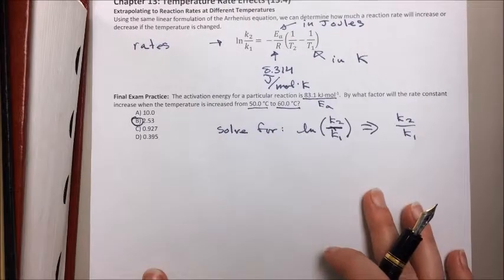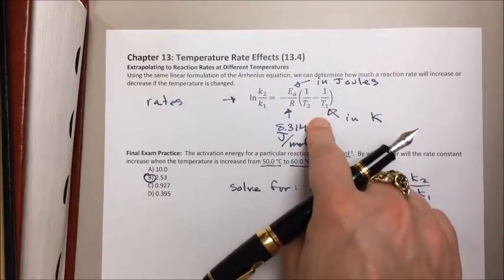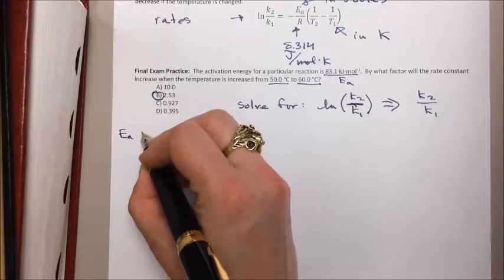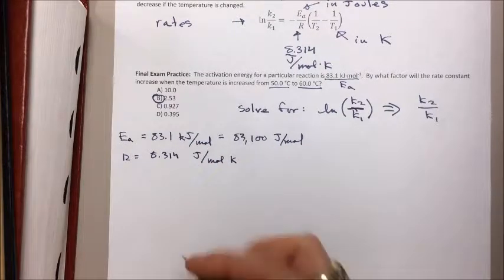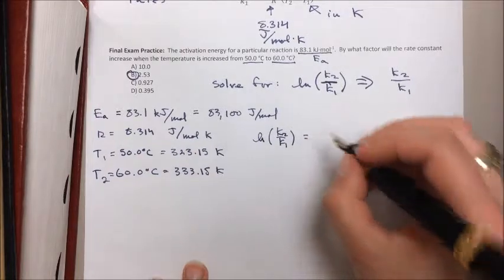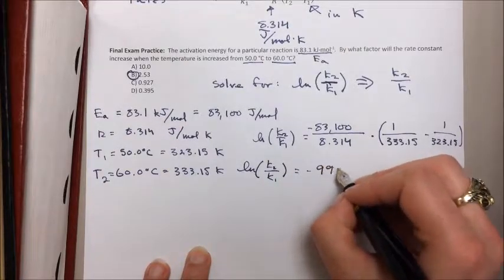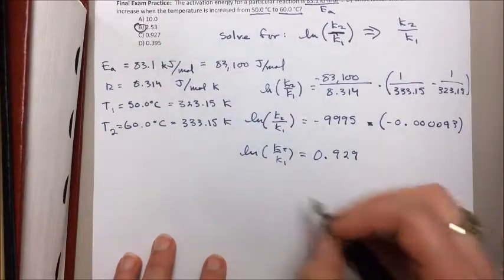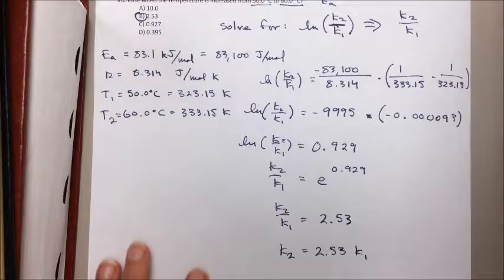Using the Expanded Arrhenius Equation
Walkthrough of the final in-class problem from 4/10/17.  This video goes step-by-step explaining how to use the expanded Arrhenius equation.